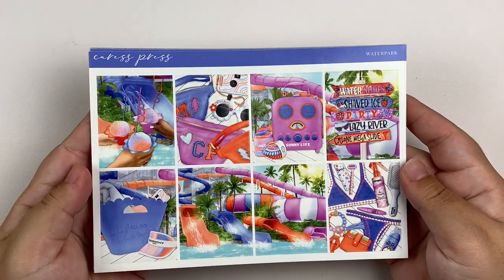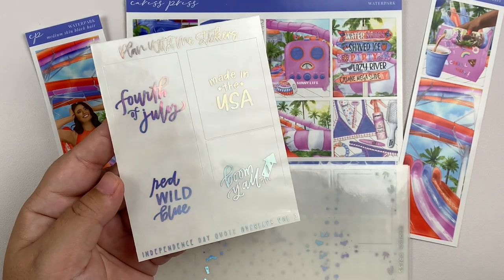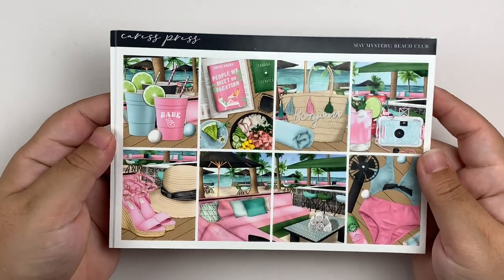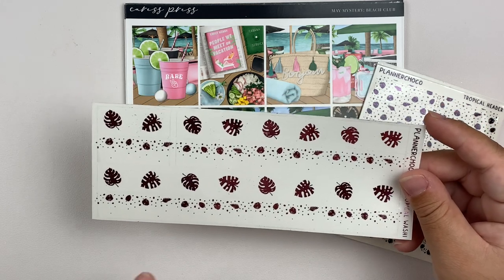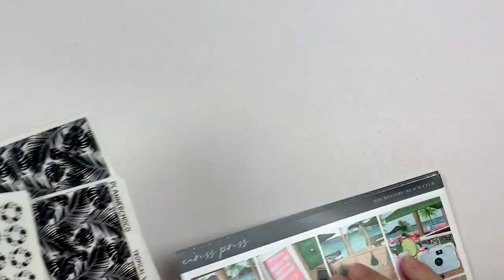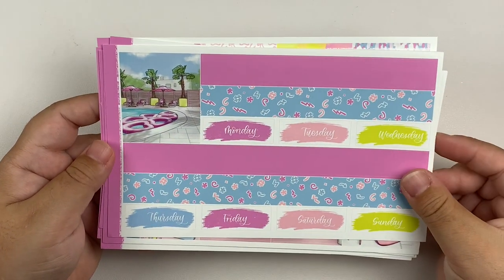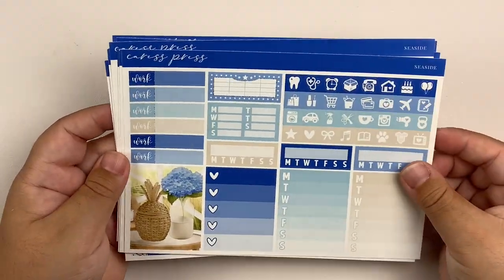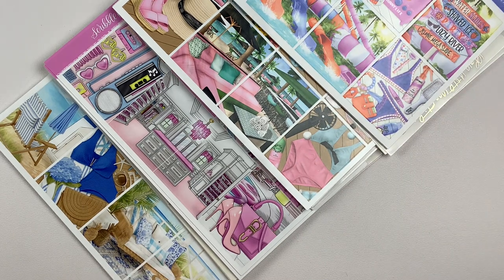July 2023 Kit Line Up | Ft Caress Press, SPC, and more!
EQUIPMENT USED IN VIDEO:
TRIPOD: Arkon
EDITING SOFTWARE: iMovie